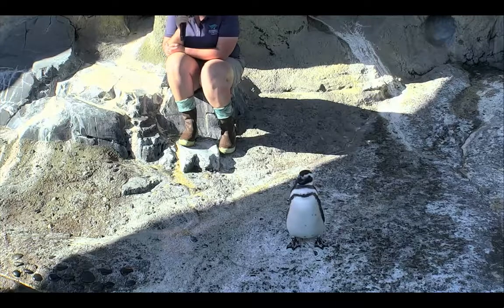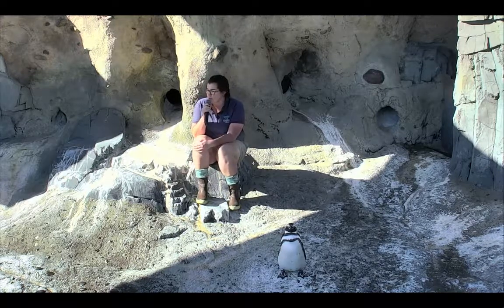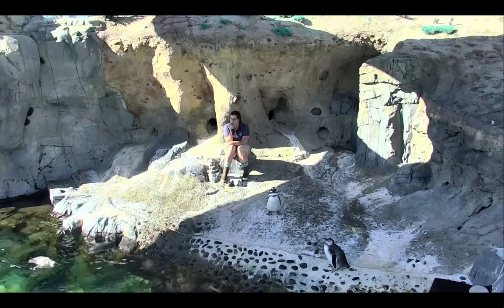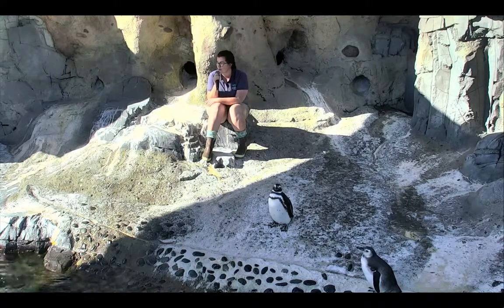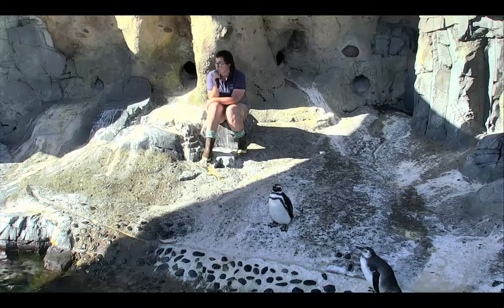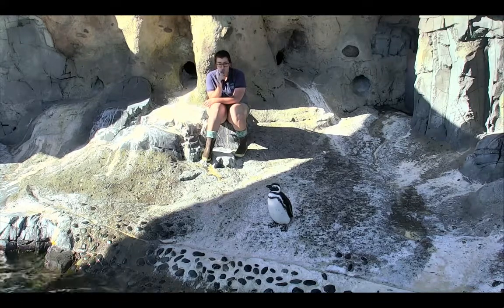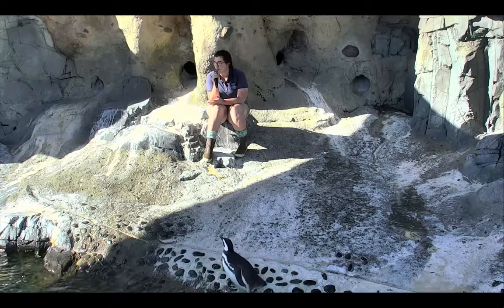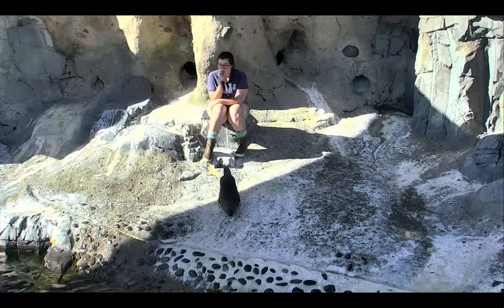Keeper Dana Talk- 2018-11-30